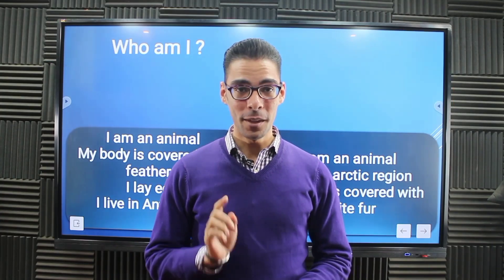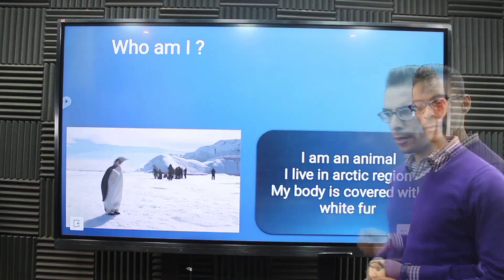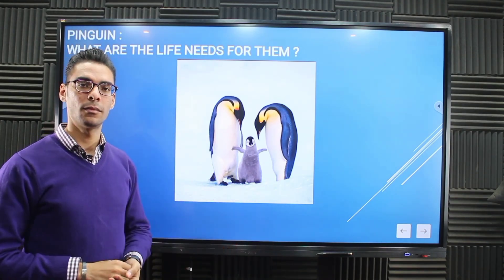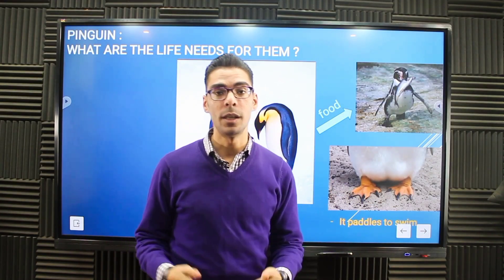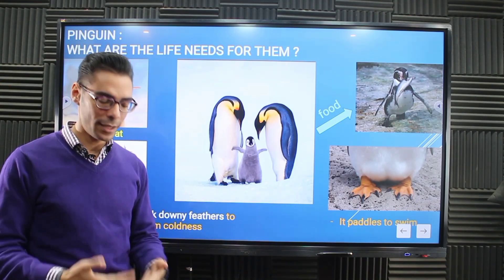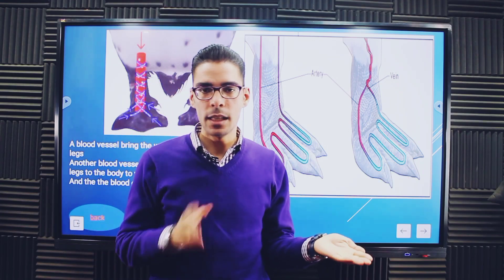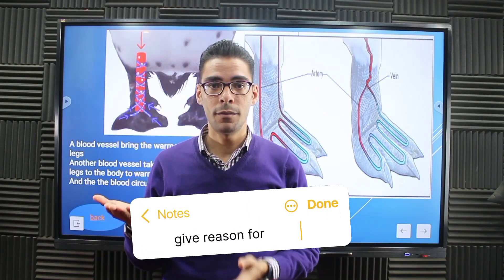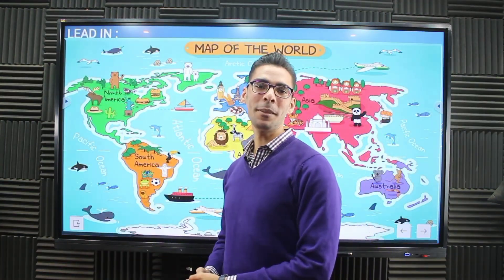Adaptation in penguin _ Science primary 4 concept 1 lesson 1 Adaptation and survival المنهج الجديد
Adaptation in penguin adaptation in animals _ Science primary 4 concept 1 lesson 1 Adaptation and survival
المنهج الجديد لمادة العلوم لغات للصف الرابع الابتدائي
المفهوم الأول الدرس الأول